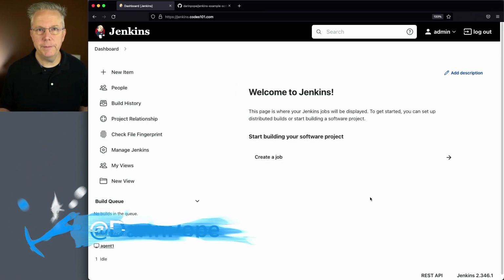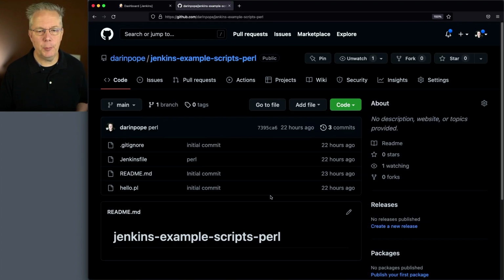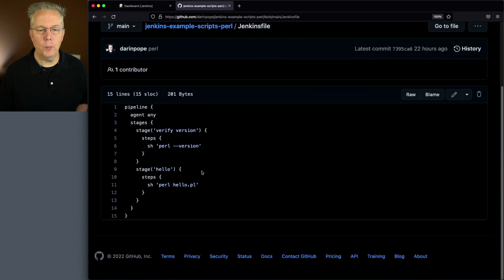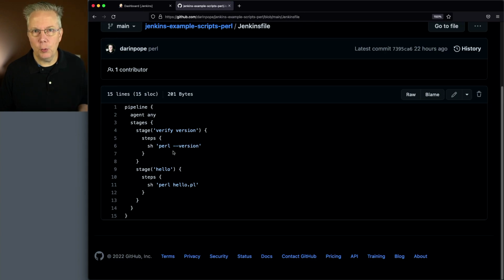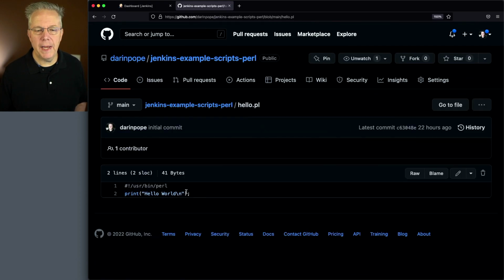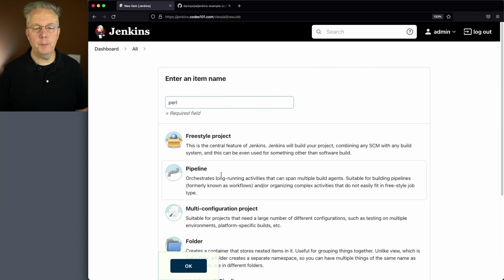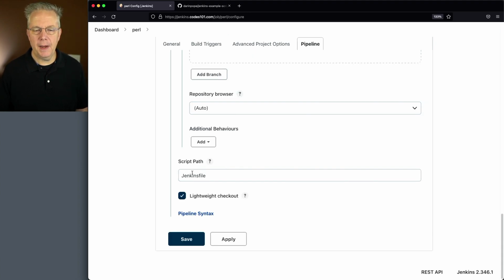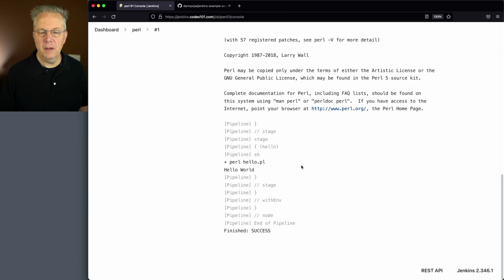How Do I Run a Perl Script From Jenkins Pipeline?